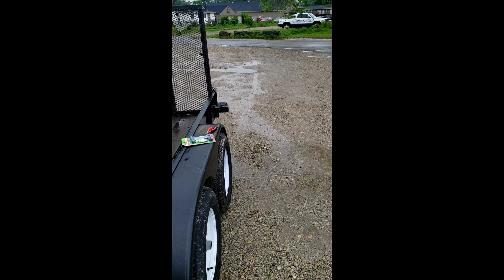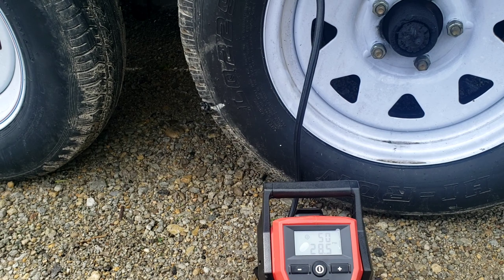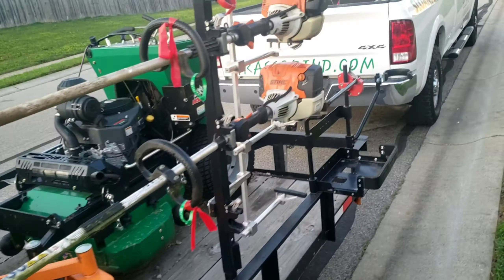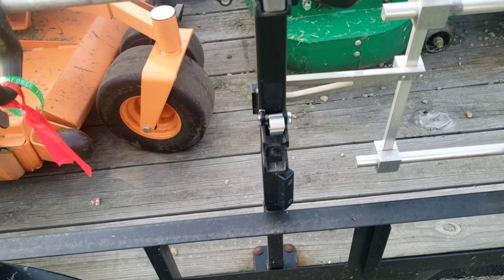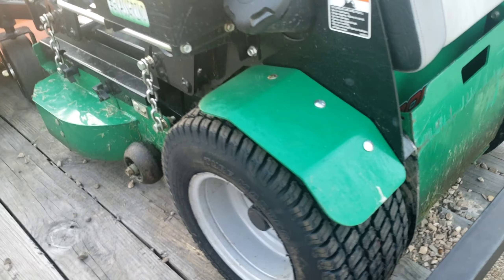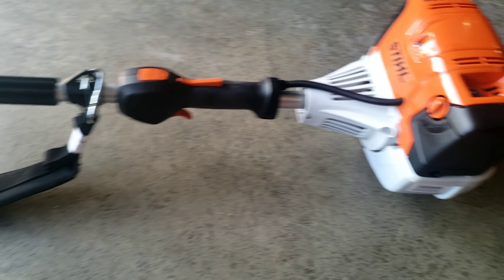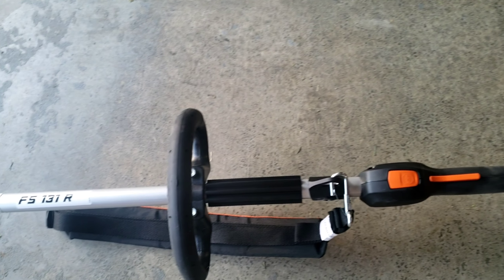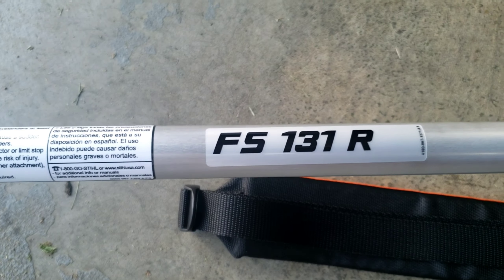Trimmer Replacement| What did we get?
for our go to products for lawn care

Have a product to test or review?